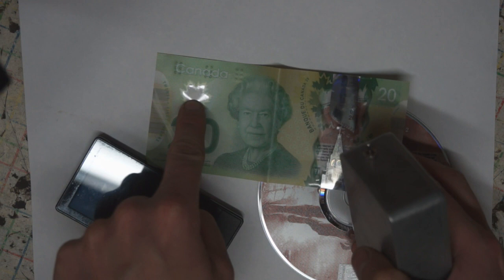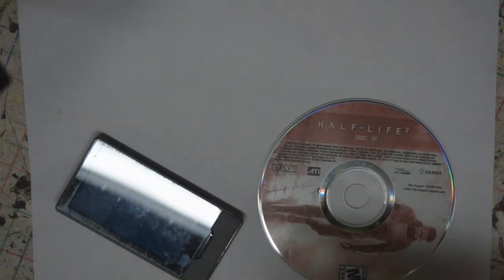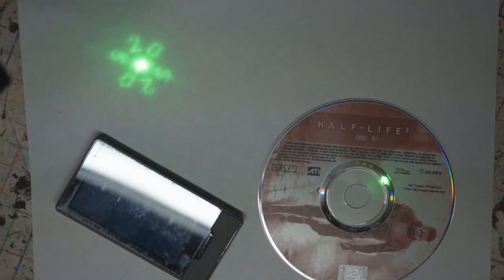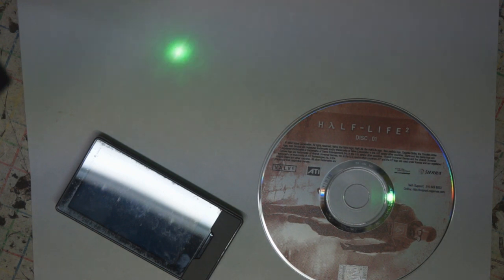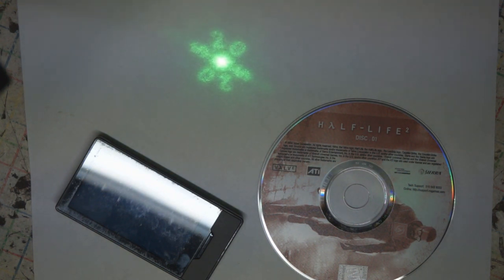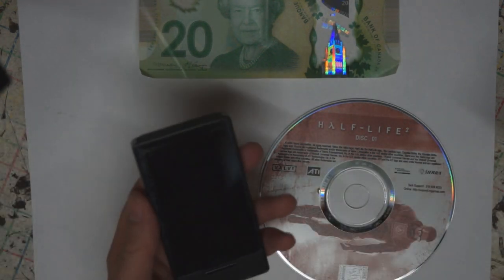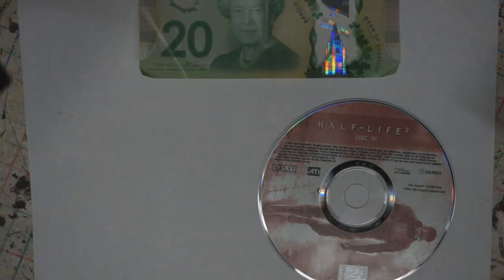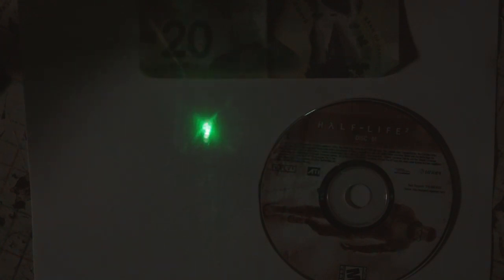Diffraction Grating, Transmission Hologram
Diffraction grating is a microscopic pattern that diffracts light, usually in a regular way.